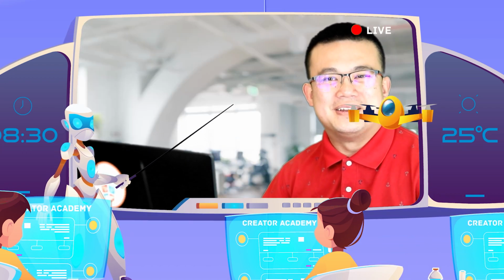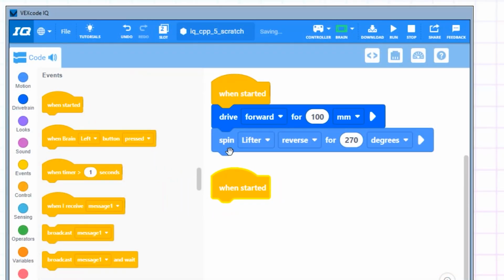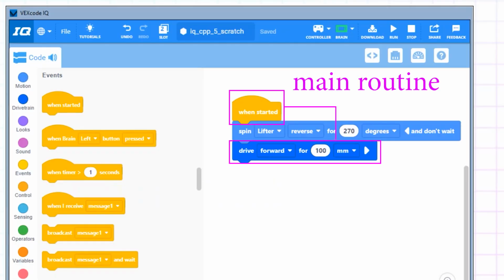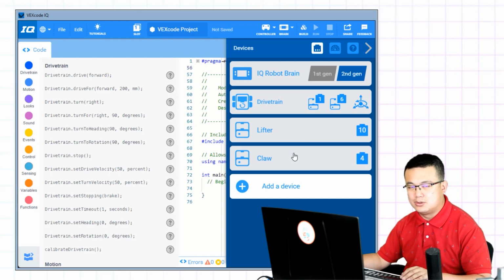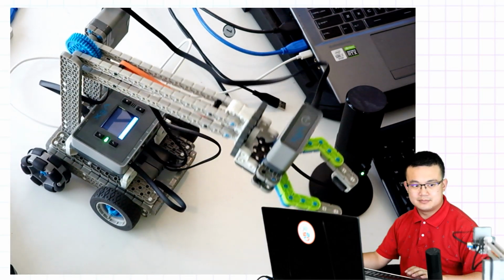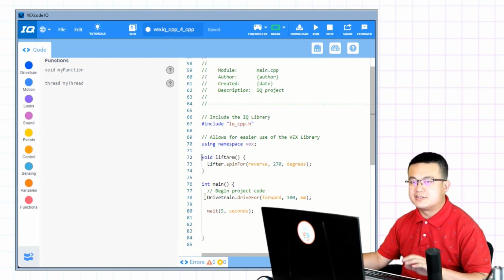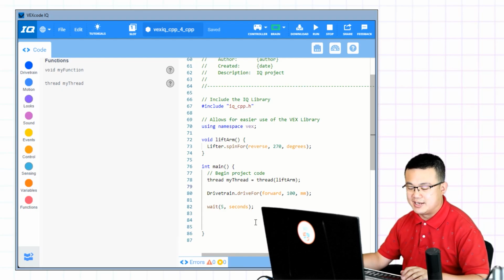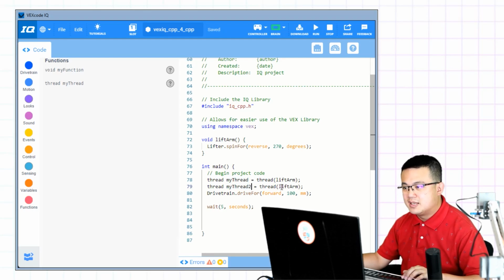C++ Tutorial for VEX IQ: Doing Two Things At Once With Threads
Learn to use C++ threads to do multiple actions at the same time. Learn about routines and co-routines in this detailed tutorial.

For more in-depth science, building and coding on this subject,